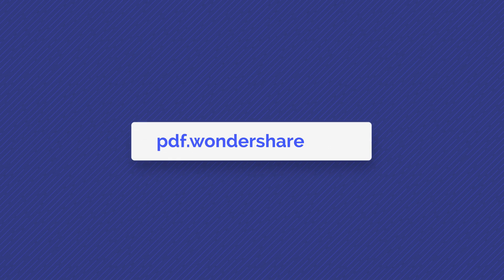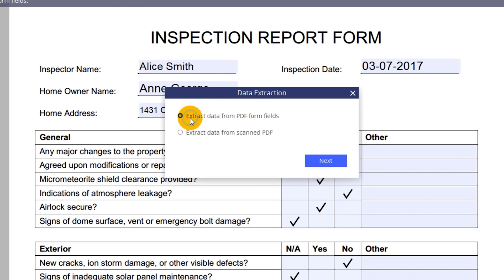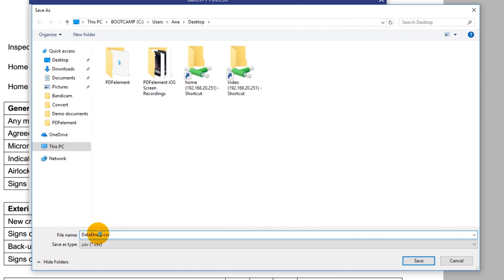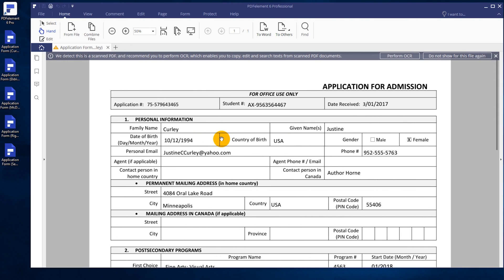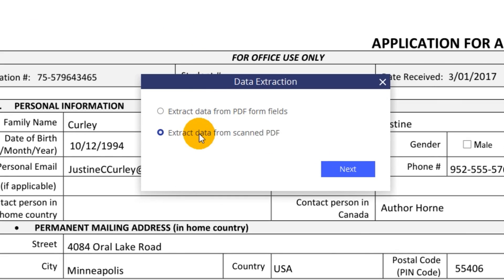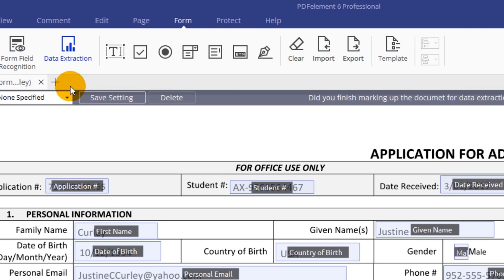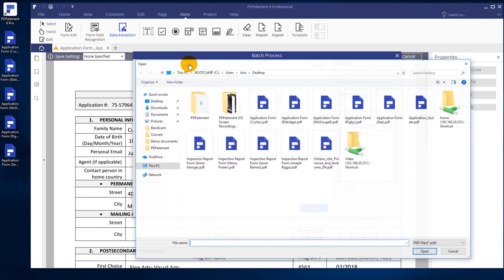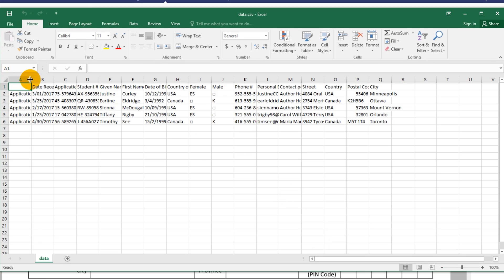Extract Data from PDF Form on Windows with PDFelement